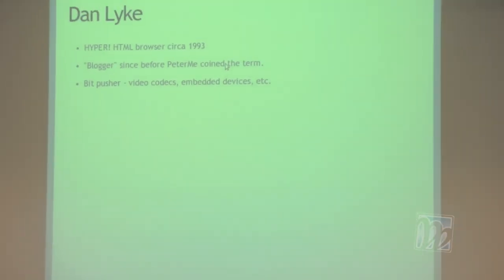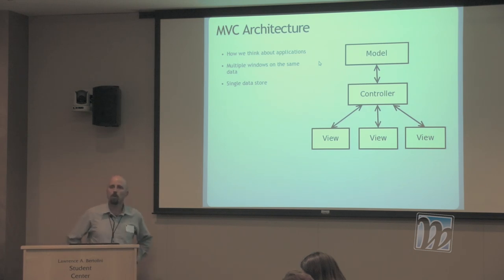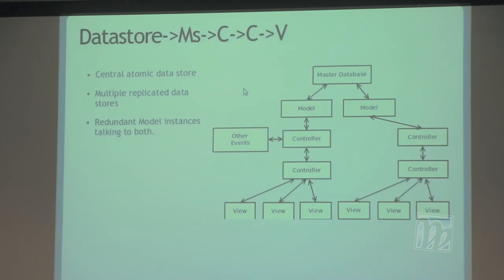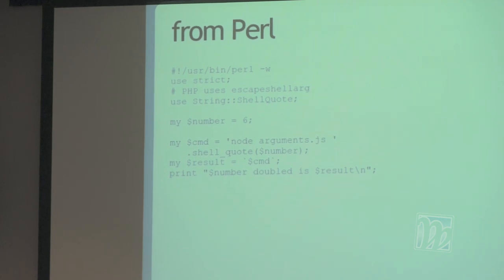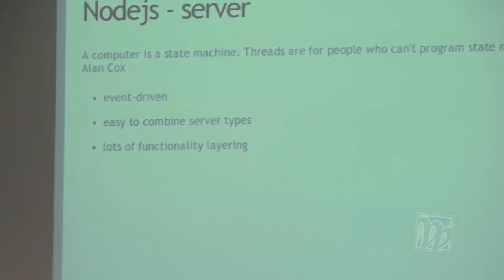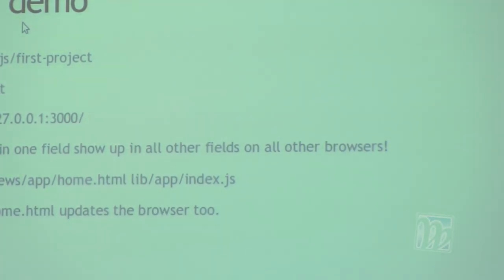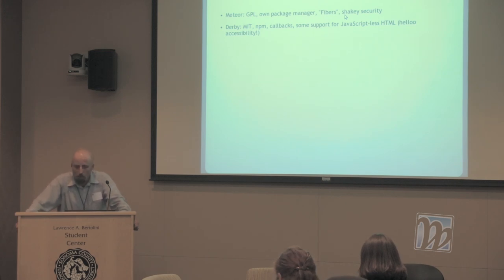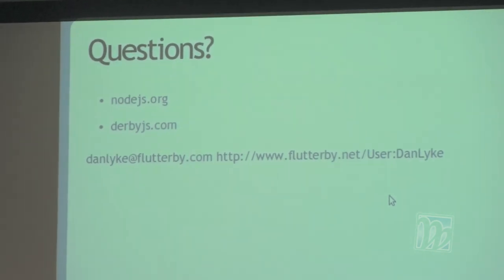Node.js: Why JavaScript Sucks And You Should Use It Everywhere - WIMP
This WIMP meetup talk in May 2014, with self-proclaimed Professional Computer Geek Dan Lyke of Sonic.net in Santa Rosa, presenting about how Node.js brings the promise of JavaScript to every corner of your software stack consistently, and shows some magic demos to boot!

Abstract

JavaScript is a necessary evil for web apps. Given that, how can NodeJS help us use JavaScript everywhere, on both clients and servers, to deploy higher quality software through code sharing, test driven development, and other best practices. No programming experience necessary.

Outline

1. Your project includes JavaScript because JavaScript is everywhere.
2. MVC - here's how applications are "supposed" to be structured.
3. A tangled mess - here's how web apps are actually structured.
4. Here's how JavaScript at all layers can help make that tangled mess more maintainable.
5. NodeJS can help you do that through:

- Test Driven Development (+mocha) (demo)
- Sharing code between Model and Controller (demo)
- Amazing frameworks (+meteor) (demo)
- Integrating NodeJS for other server apps (maybe demo)
- A few related technologies, or how Node.js can help you not write in JavaScript: CoffeeScript, C++/emscripten, TypeScript

About Dan Lyke

A former professional whitewater guide, and current computer geek, Dan has credits in blockbuster films, bestselling games, has written code that is in consumer products that have touched your life, was a "blogger" before that term was coined, and aspires to being a square dance caller. He wrote his first HTML browser in 1993, started an ISP shortly afterwards, worked at Pixar, on the Cricut family of products, is handy with a soldering iron, and relaxes by building wooden boats using hand tools in under 3 hours.